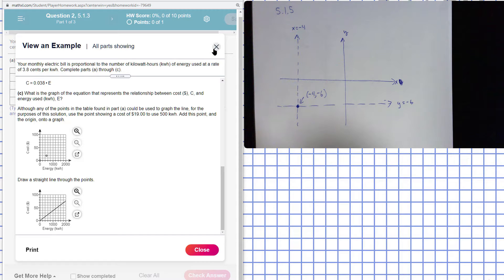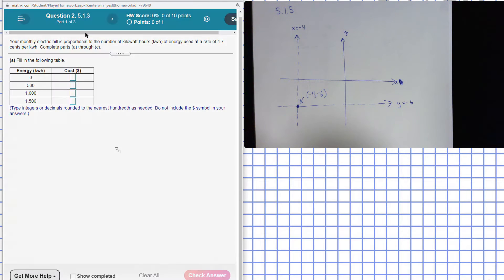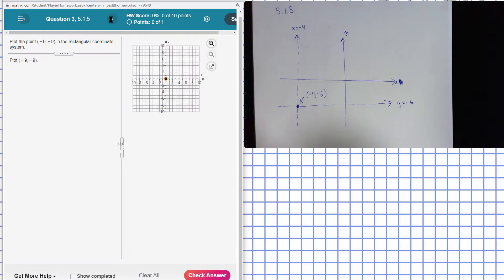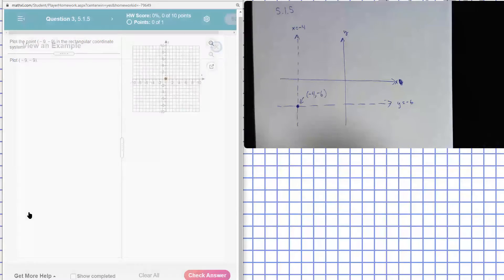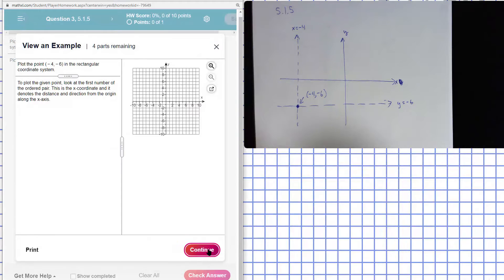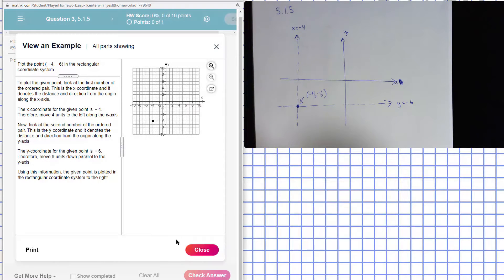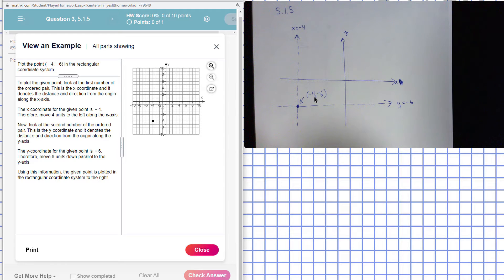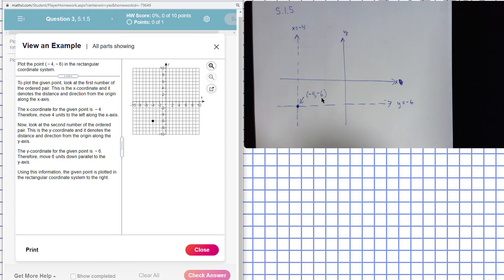5 1 5